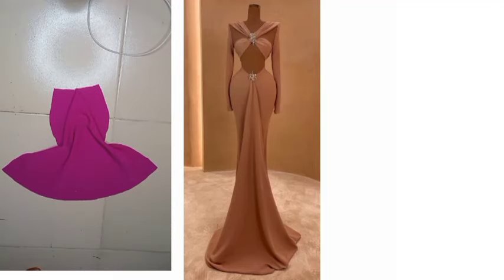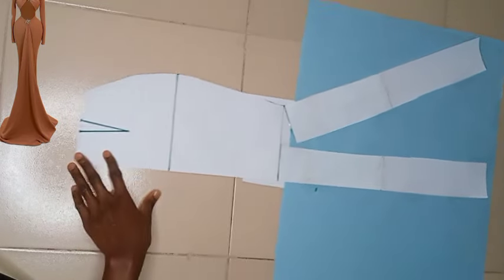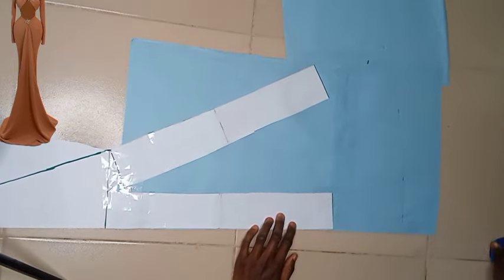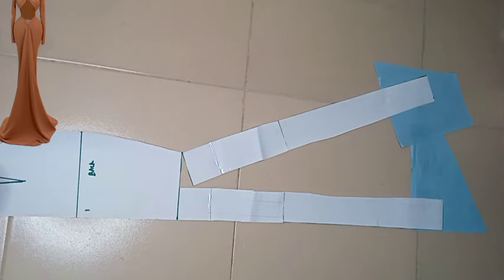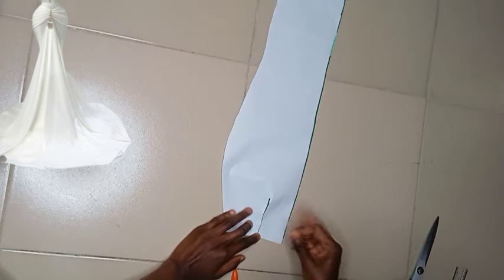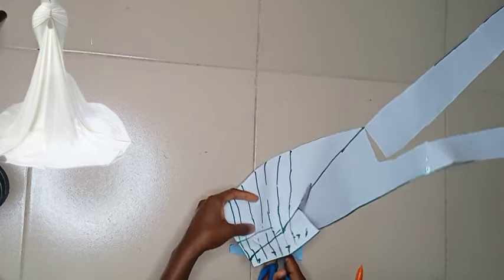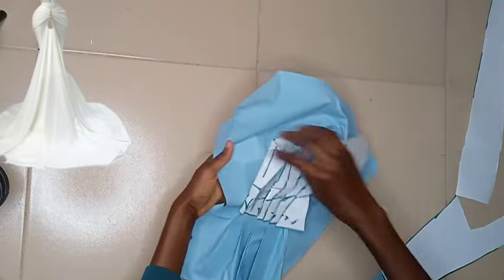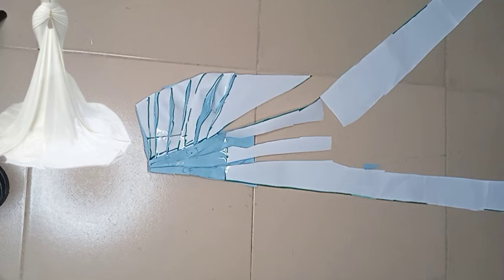how to draft a draped mermaid skirt